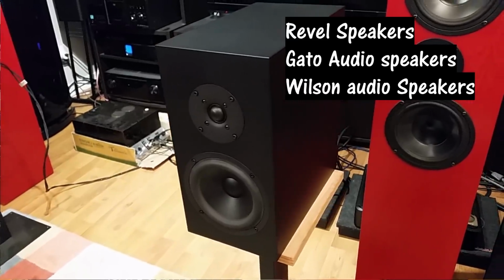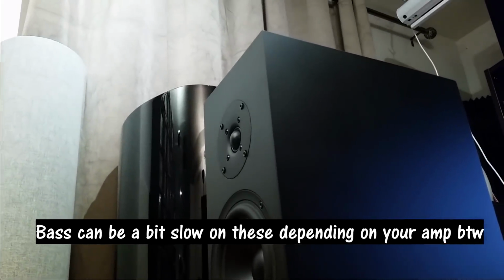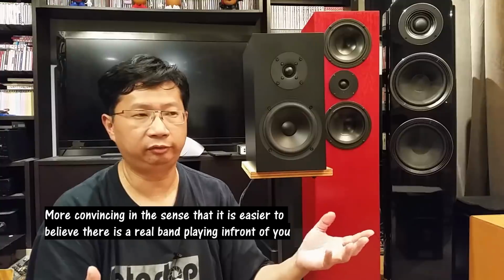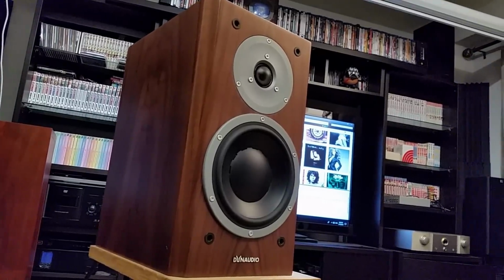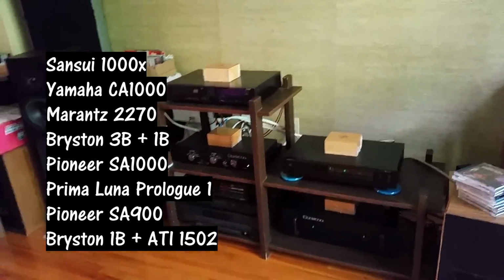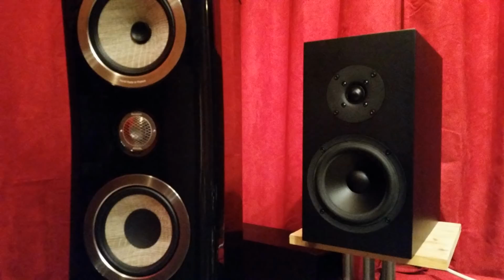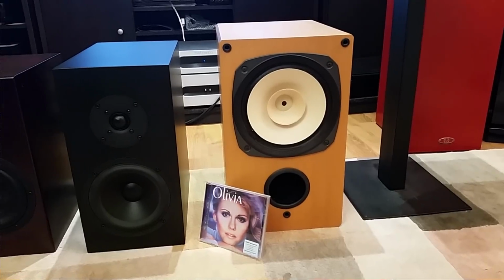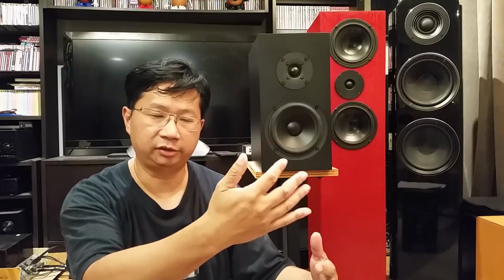Stereo - Amazing audiophile speaker for a good price? Buchardt S300 MK2 review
This is the MK2 version.
There are amazing bookshelf speakers with very deep and rich bass. Very reasonably priced @ $1200 US for an audiophile level speaker.
One of the best speaker in it's price range I have tried.
I have included remarks how this compare to the KEF LS50